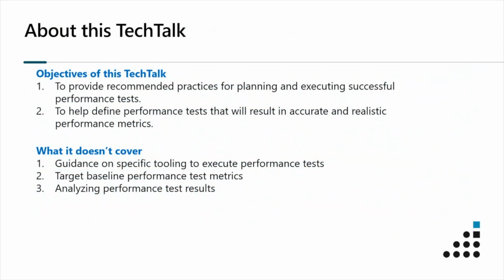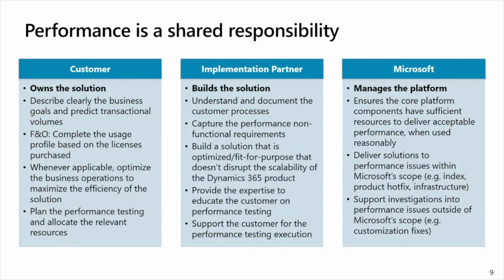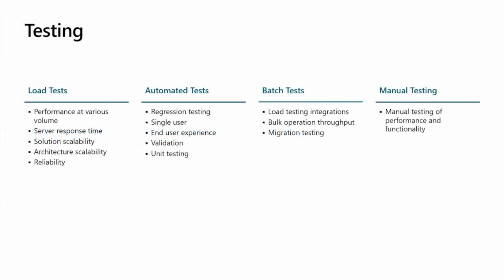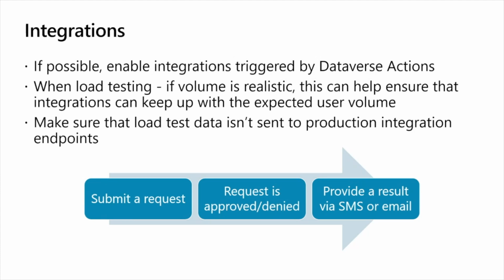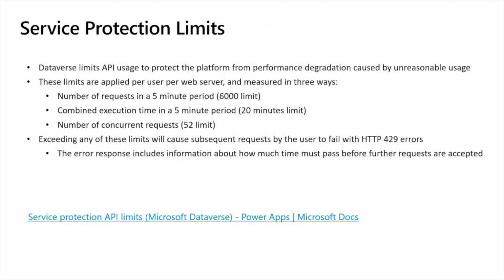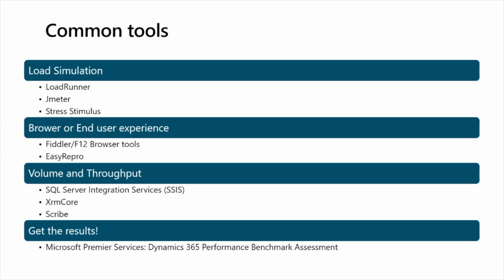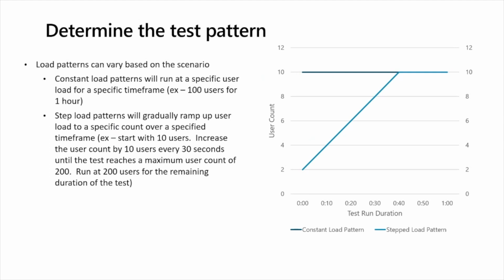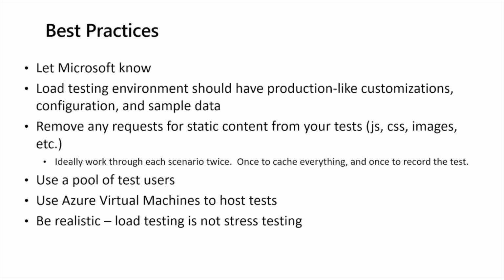Performance Testing Part 3 Considerations for Dataverse and Customer Engagement Apps - TechTalk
Building upon the concepts discussed in our Planning for Performance Testing TechTalk, this TechTalk brings the discussion to life within the context of Dataverse and Dynamics 365 Customer Engagement implementations.  Here we discuss how to approach performance testing with the various user and system interface options available to Dataverse developers, and the mindset required to ensure these testing activities are meaningful and valuable.

Presenters: Zach Olson, Dave Burman